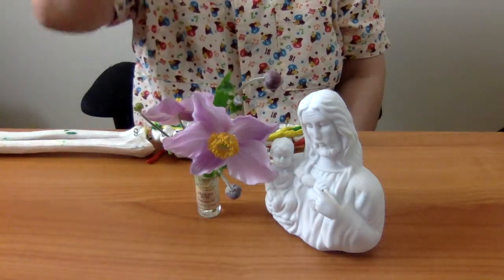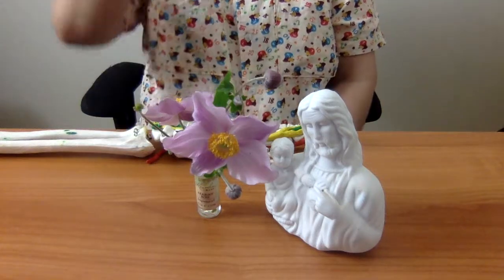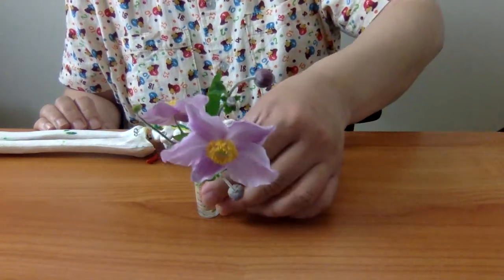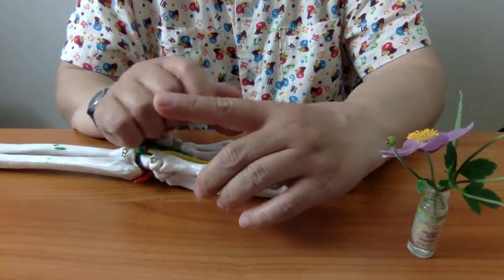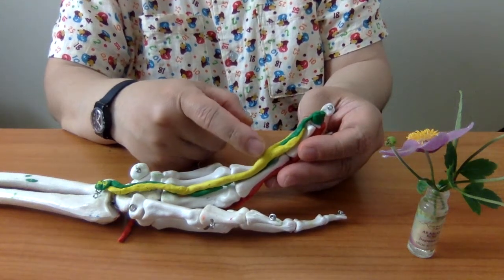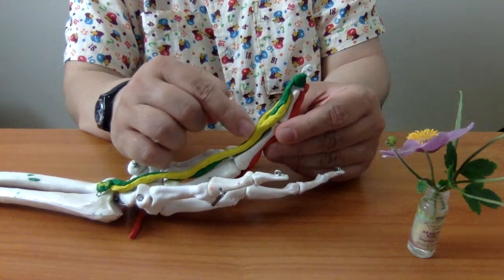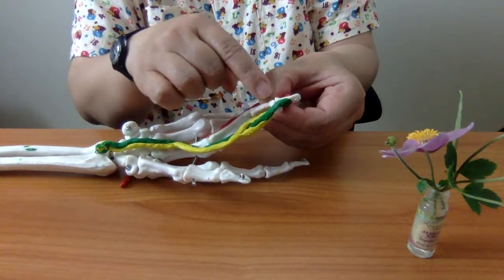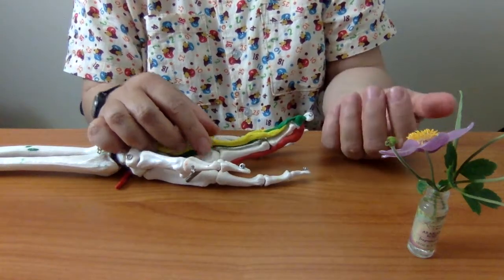Extensor Expansion, Anatomy # 91, October 5,2019 @ 1930